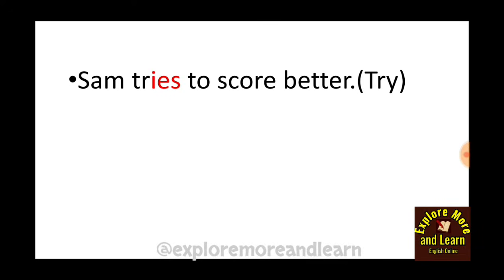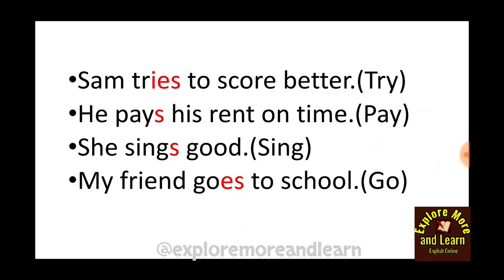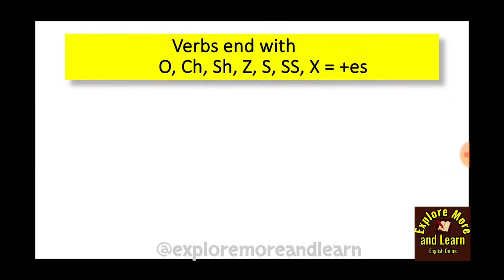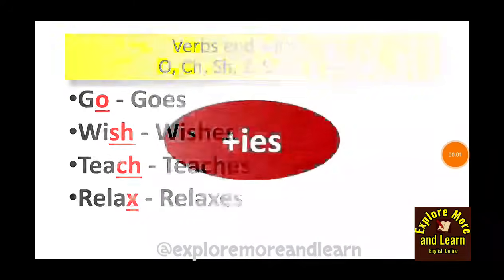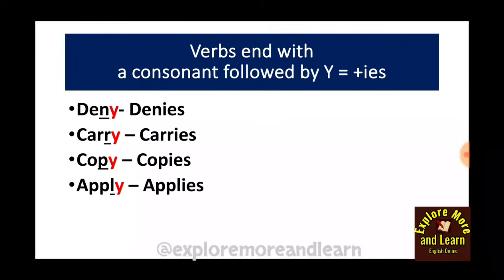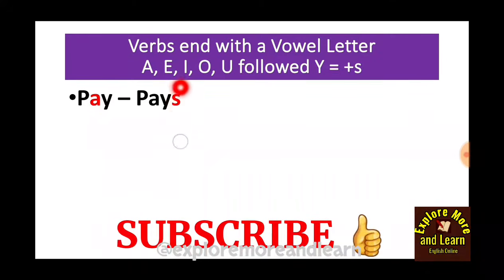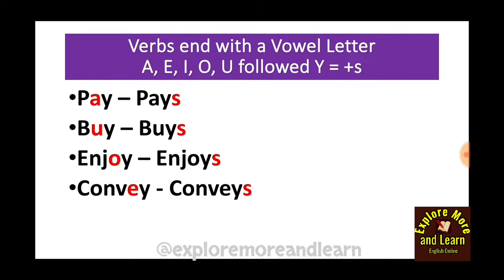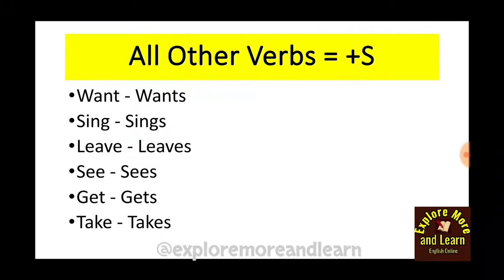3 Rules || Add s es or ies to the Verbs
Hello Everyone!
This video is about 3 rules to add s, es or ies to the Verbs.